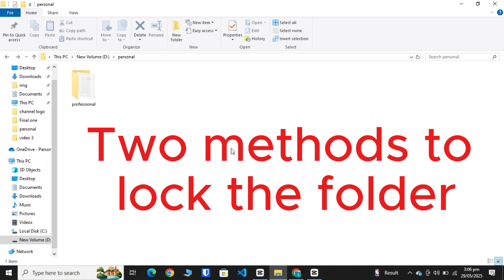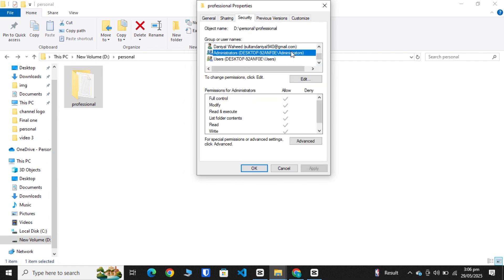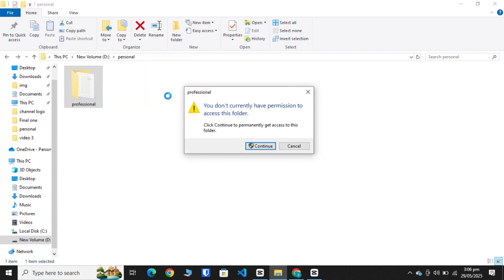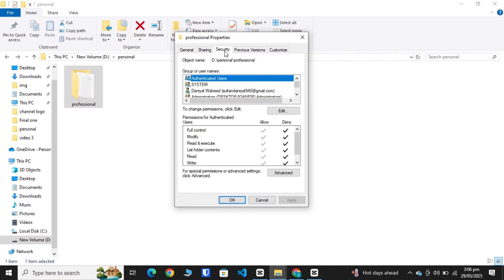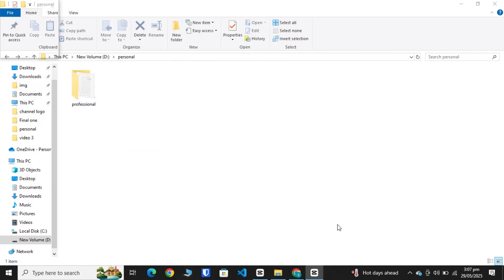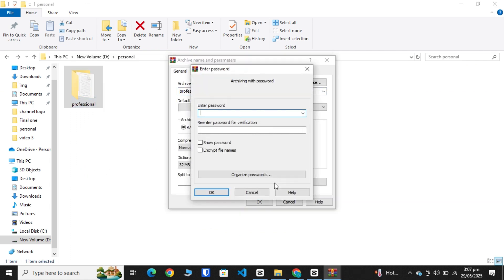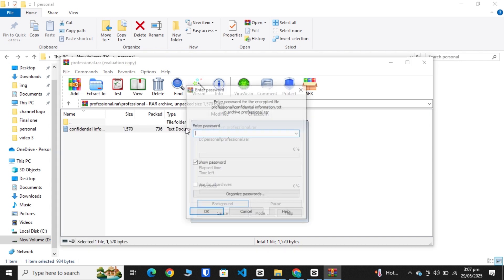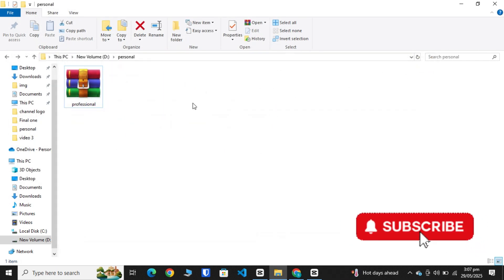How to Lock a Folder on Windows 10/11 Without Software | Secure Your Files Easily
How to Lock a Folder on Windows 10/11 Without Software | Secure Your Files Easily in 2025
lock a folder in 2025 with simple settings no software needed
lock a folder in 2025 with simple settings no software needed in 2025
two simple and easy method for beginners to lock a folder
two simple and easy method for beginners to lock a folder  in 2025
two simple and easy method for beginners to lock a folder in window 10
two simple and easy method for beginners to lock a folder  in window 11
two simple and easy method for beginners to lock a folder  in window 7